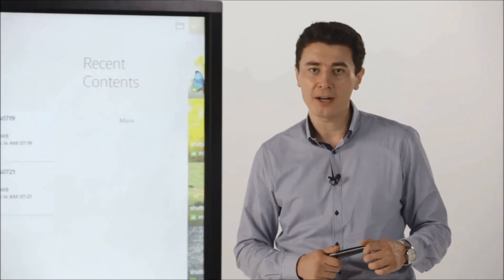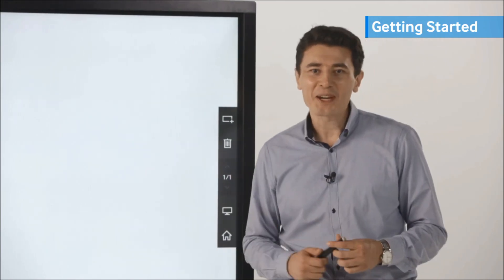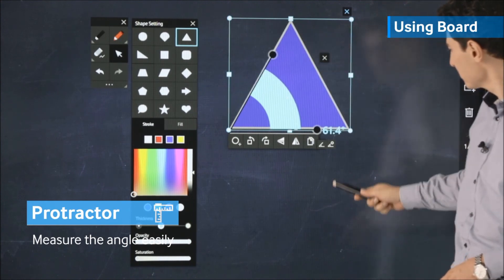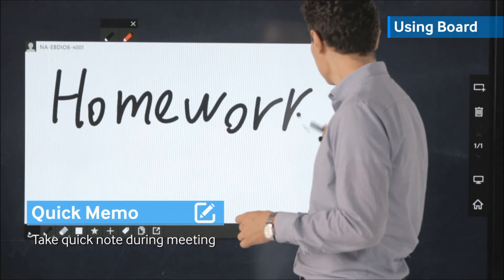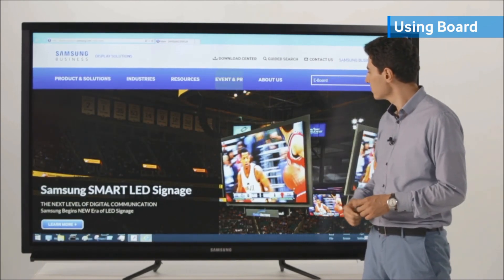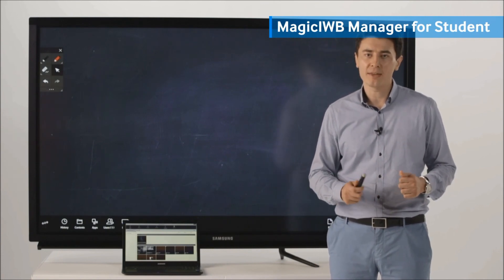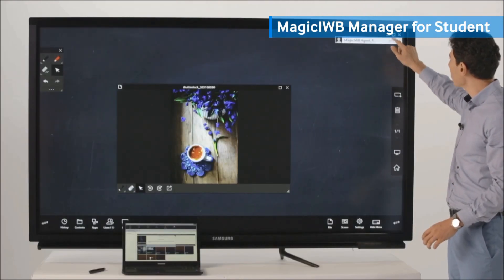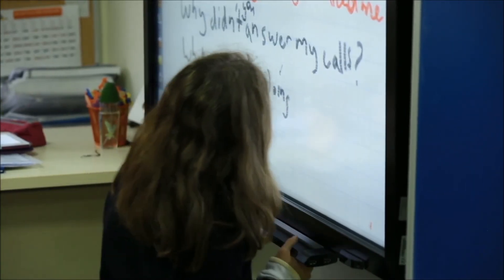Samsung MagicIWB I2 How To Video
Let's learn how to use Samsung Interactive Whiteboard Solution, MagicIWB I2, in more details.